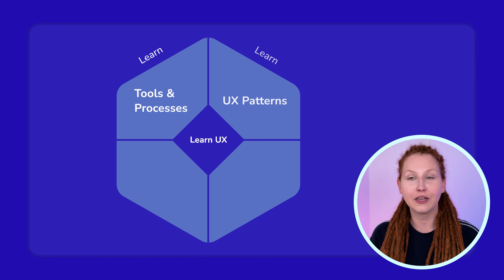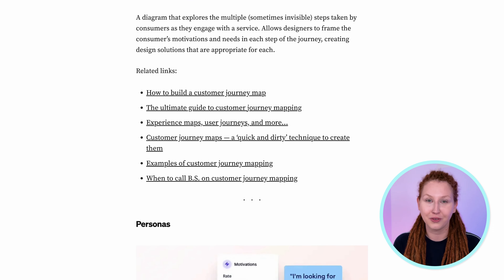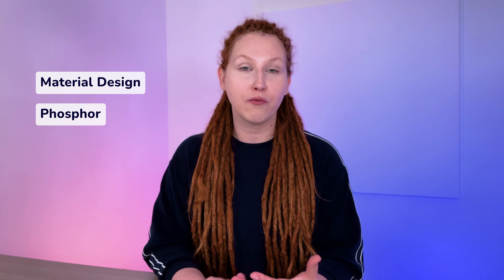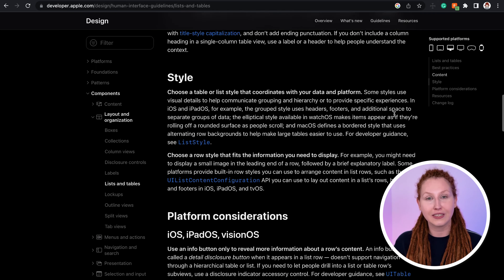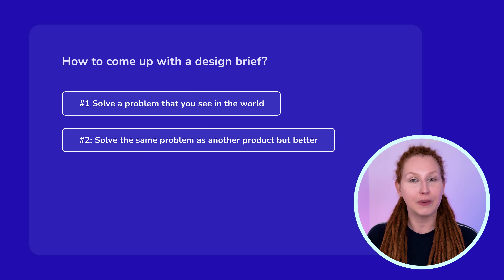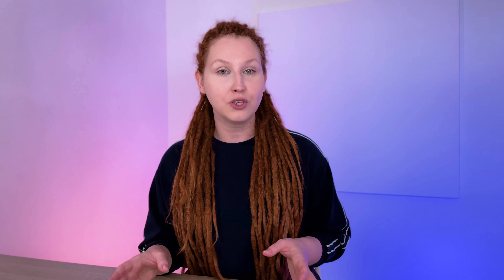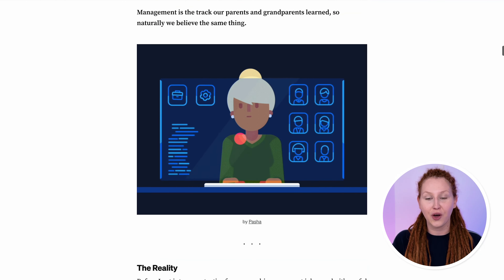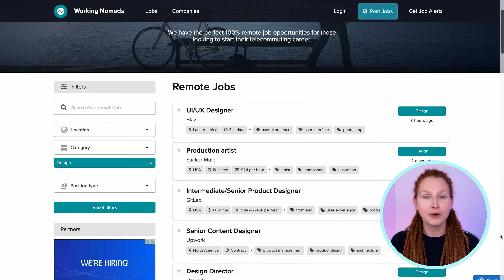Become a UX/UI Designer | 6 months roadmap | no degree, no bootcamp, no experience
Resources mentioned in the video:

📗 Lean UX

Timestamps:
0:00 Intro
0:42 Month 1
5:54 Month 2
7:40 Month 3
8:51 Month 4
10:07 Month 5
13:54 Month 6
15:36 Job boards